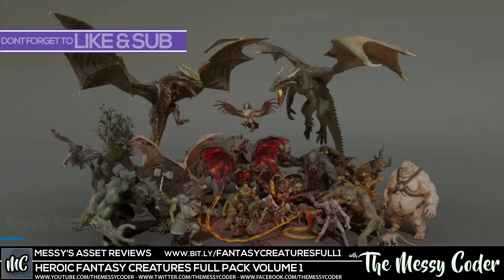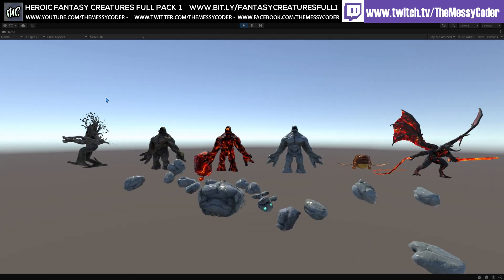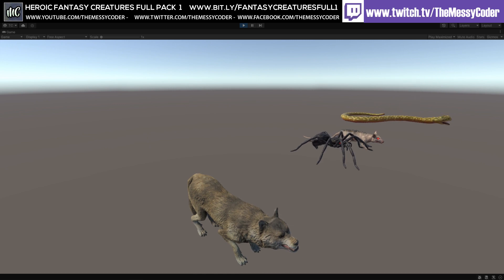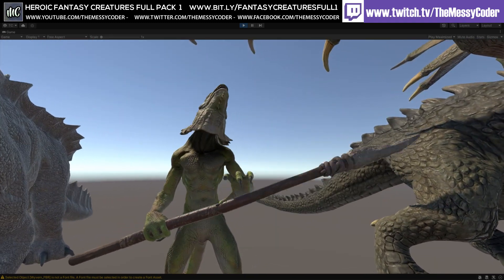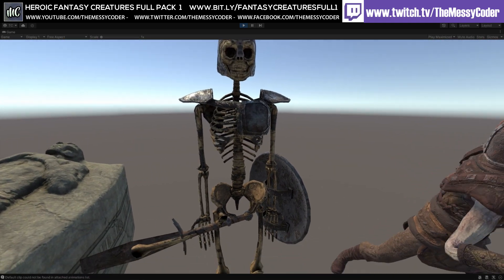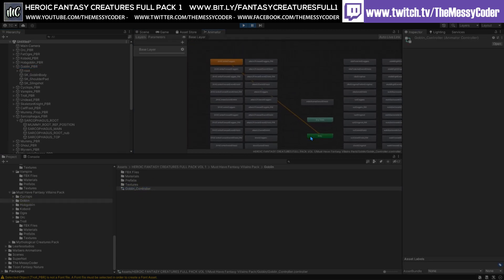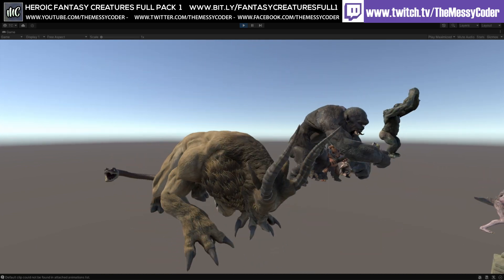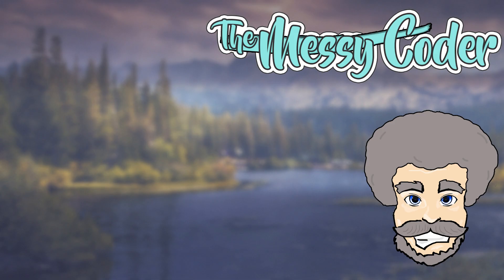Unity Asset Reviews - HEROIC FANTASY CREATURES FULL PACK Volume 1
Unity Asset Reviews - HEROIC FANTASY CREATURES FULL PACK Vol 1

30 heroic fantasy creatures in this pack! It gathers the living dead pack, demonic creatures pack, must have fantasy villains pack, fantasy lizards pack, fantasy animals pack and the mythological creatures pack. ***The pack only uses Standard Built-In shaders from the Built-In pipeline. This means you can easily upgrade the materials in a couple of clicks to either URP or HDRP by using the Upgrader Tool of the SRP of your choice!***